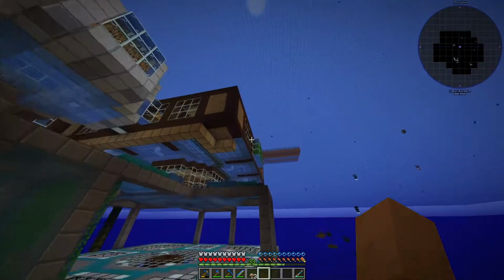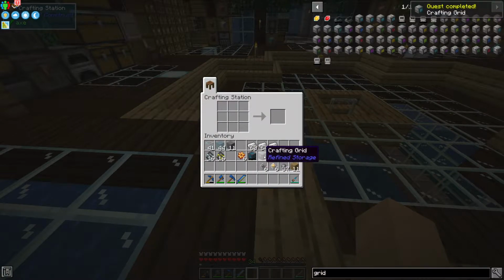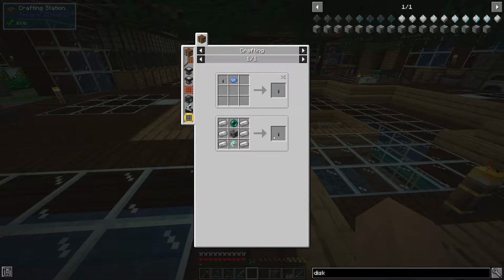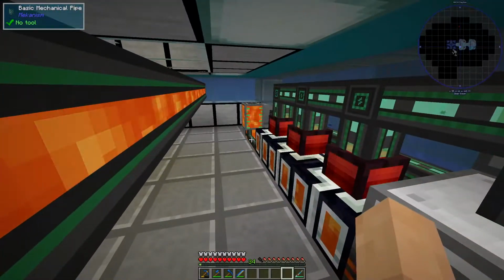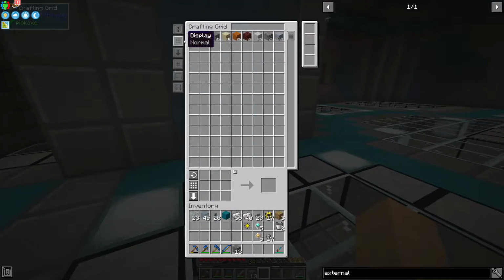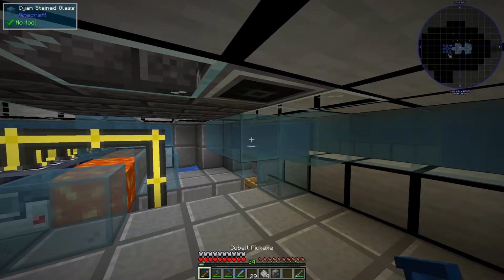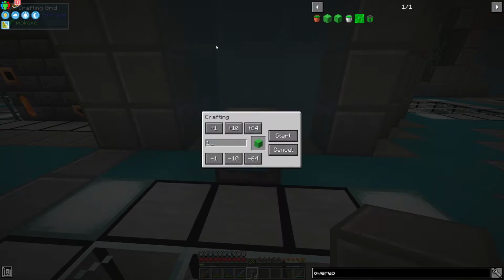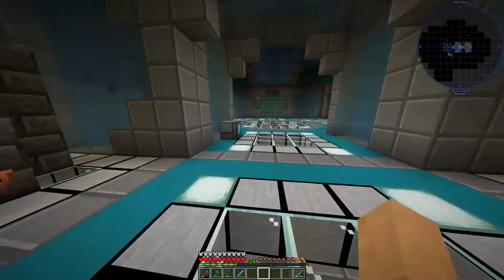Seaopolis - Ep. 13 - Automating Overworld Matter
Seaopolis 1.16.5 Minecraft Modpack with Quests!